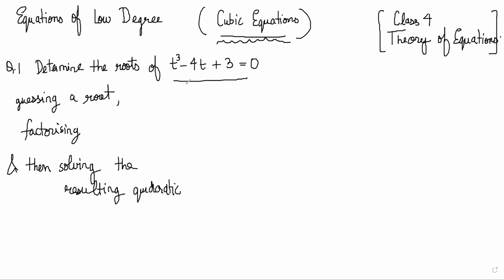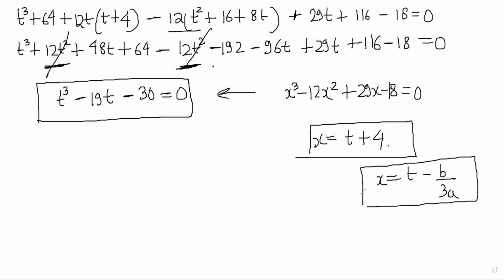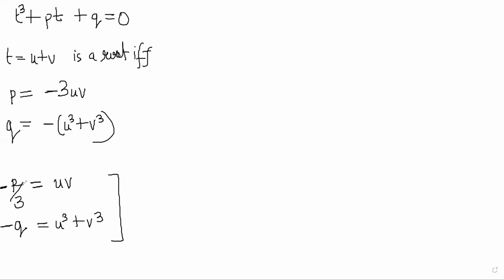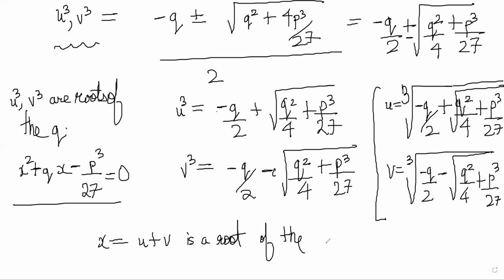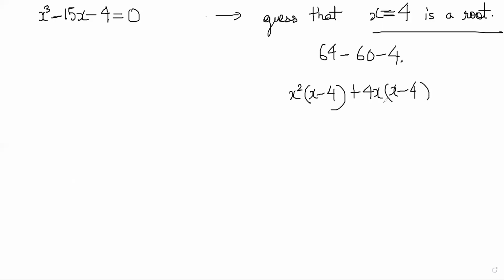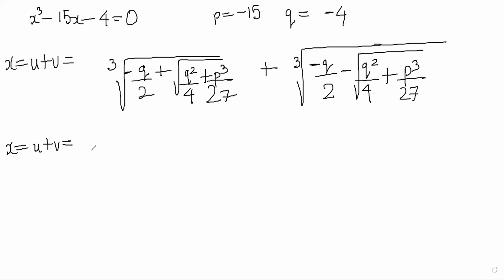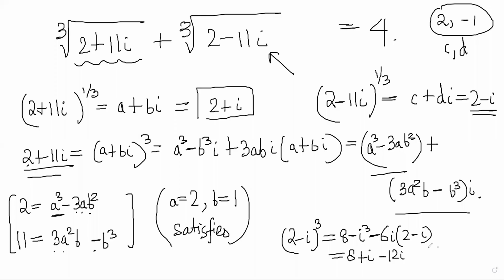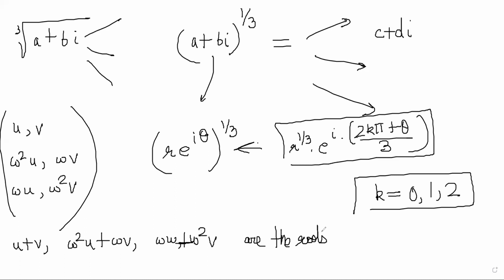Cubic Equations - Cardano's solution.